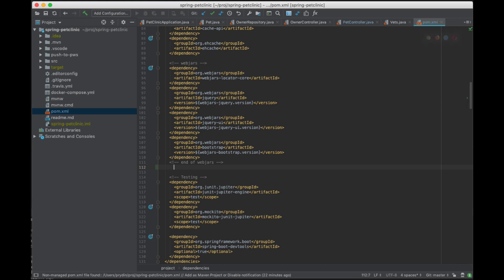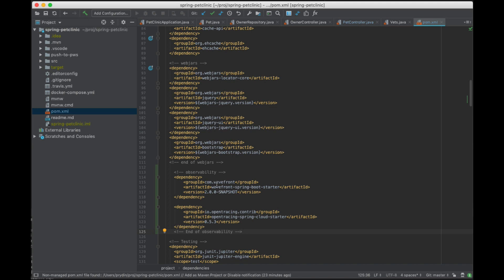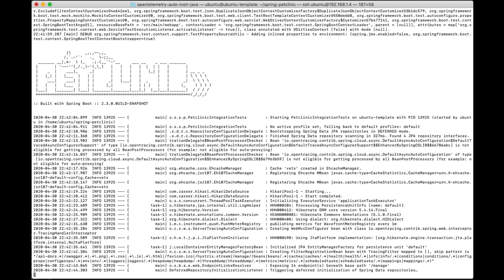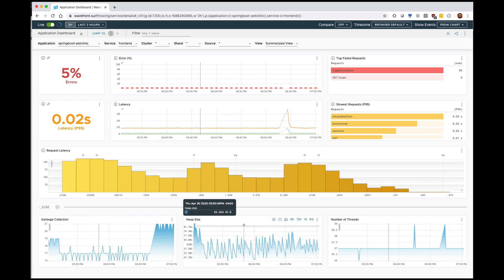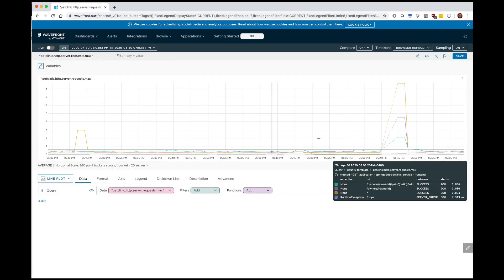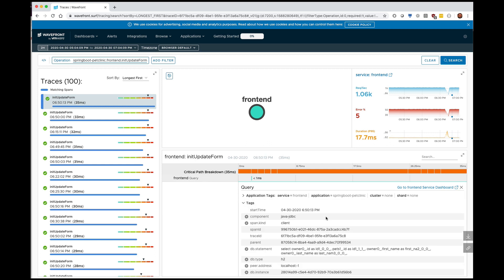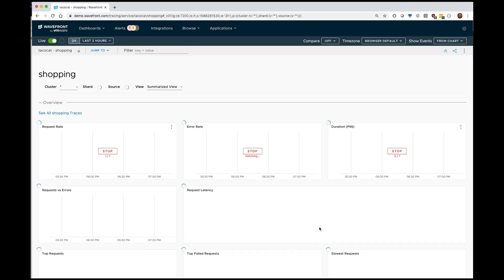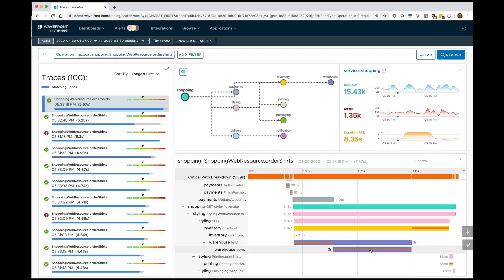Tanzu Observability by Wavefront for Spring Boot Applications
The Tanzu Observability team has collaborated with the Spring Boot community and is happy to announce that the free Tanzu Observability offering, which includes Wavefront for Spring Boot Starter, is available with no sign-up or commercial license needed. With the free Tanzu Observability offering that includes Wavefront for Spring Boot Starter, developers get full application observability, delivered with free metrics, distributed traces, histograms, and span logs.